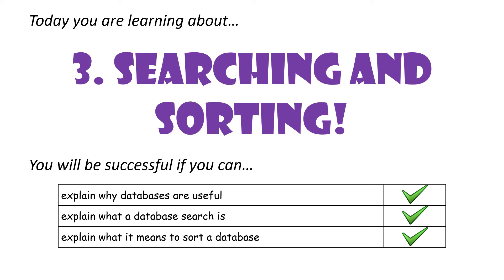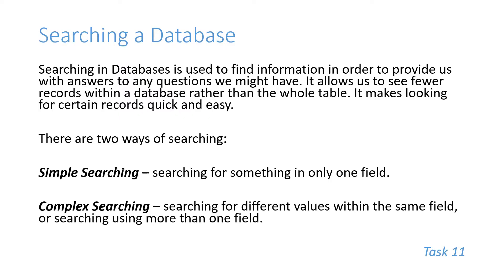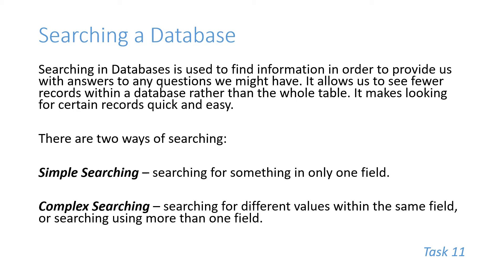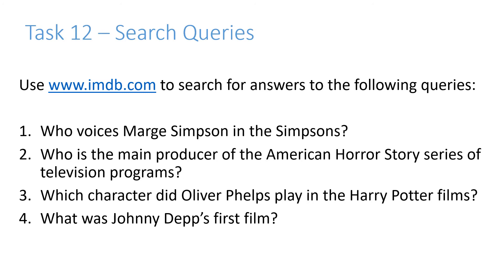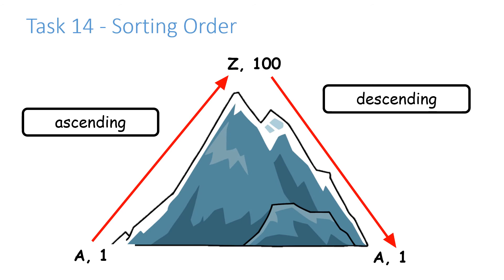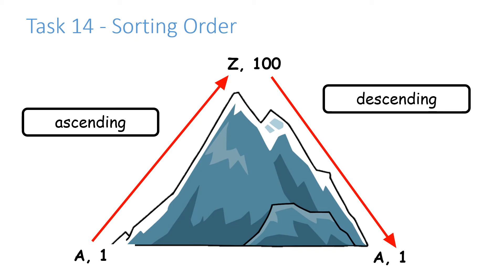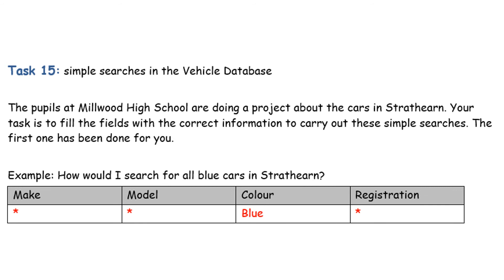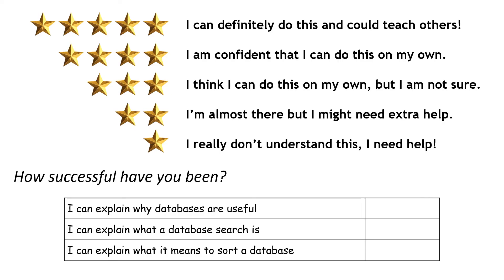Database Basics - Lesson Three